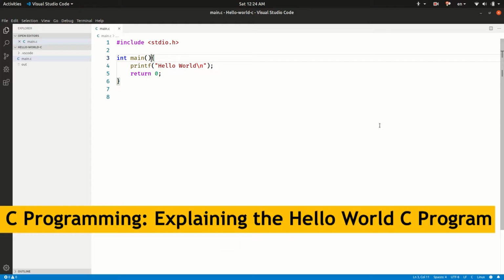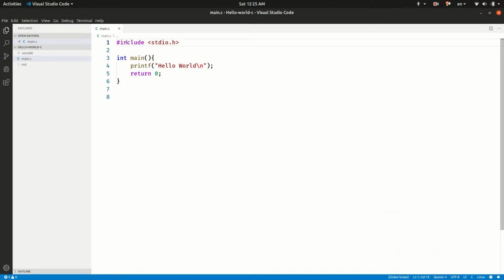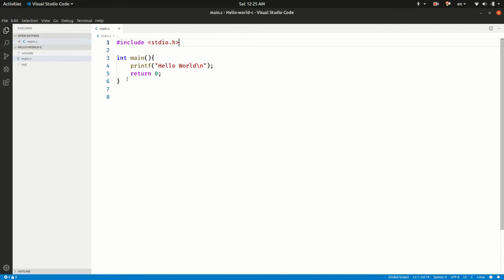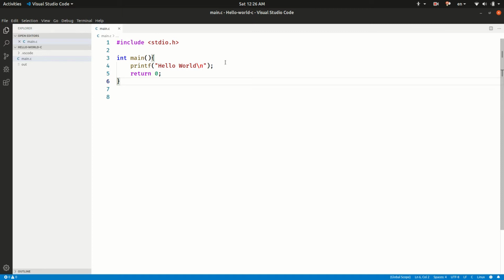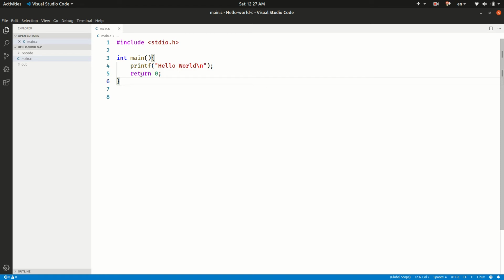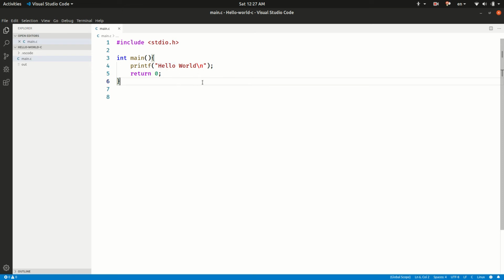5.C Programming - Explaining Our C Hello World Program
This course will give you a full introduction into all of the core concepts in the C programming language. Follow along with the tutorial video and you'll be a C programmer in no time. C is a general-purpose, procedural programming language. In this tutorials we will look the basic of C programming language. We will cover topics such as,
- C types
- Literals
- Expression, Operators
- Functions
- Array and pointers
- Structure, Union
- Dynamic memory allocations
- Input output
 In this specific video we will look into :
Demystifying the hello world program

c#wantedprogrammer#cprogramming